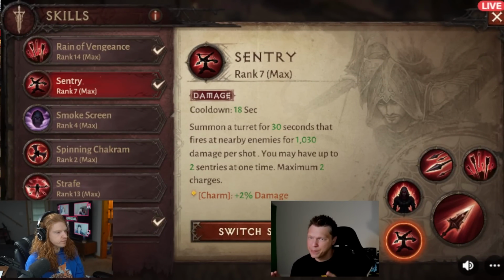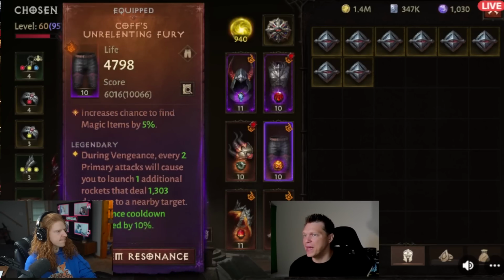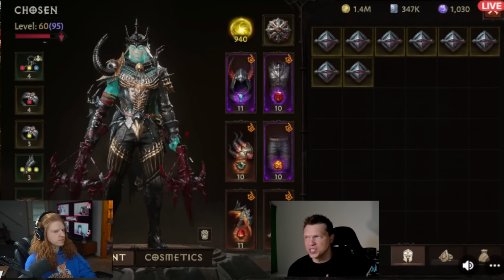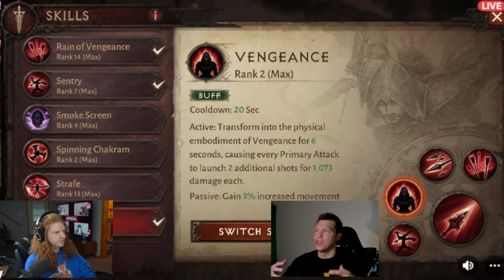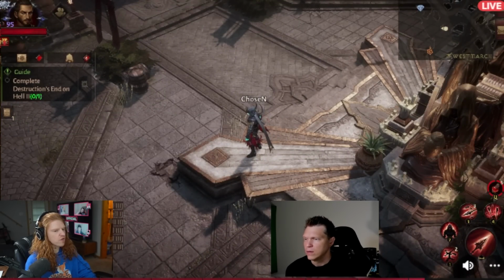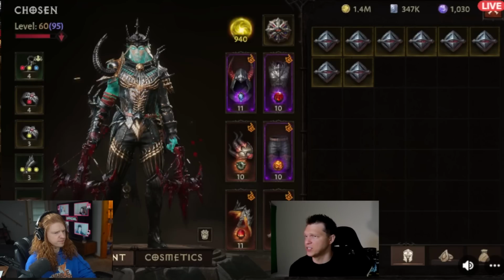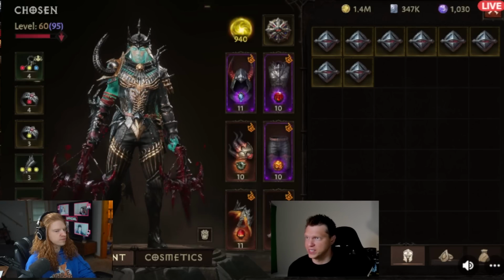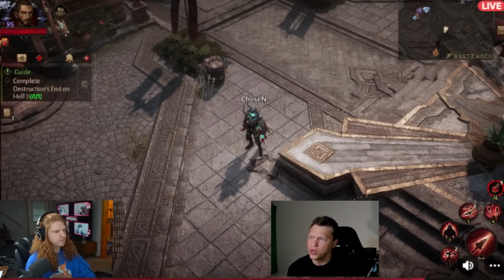USE THIS BUILD! Season 2 Demon Hunter Guide Diablo Immortal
Today we do a build for demon hunter in pvp pve. use these legendary items and skills. chosen

Timestamps
Intro: 0:00
Skills: 0:40
Legendary Items: 2:35
Set Pieces: 6:15
Legendary Gems: 7:35
Demon Hunter Talk: 9:00
Outro: 10:10